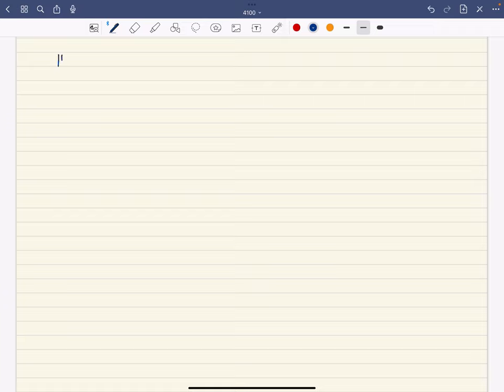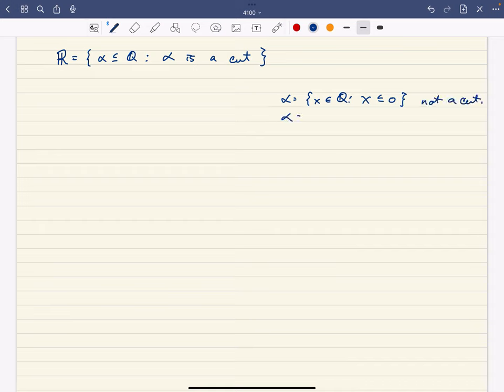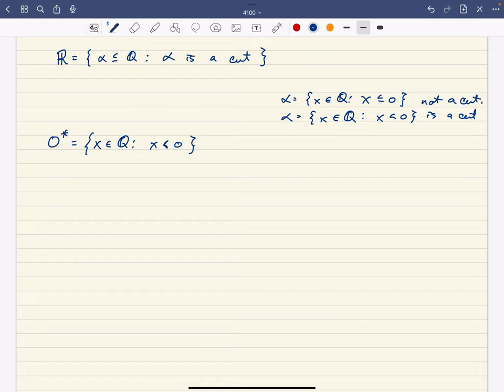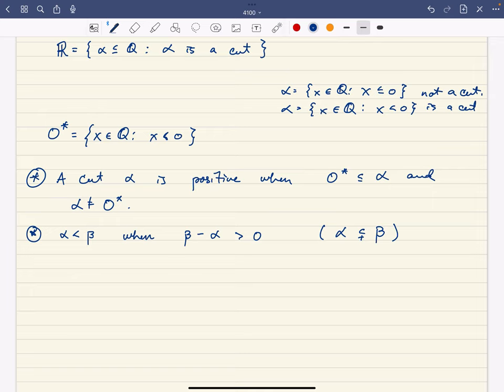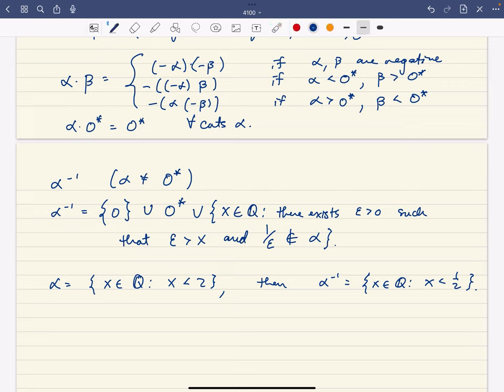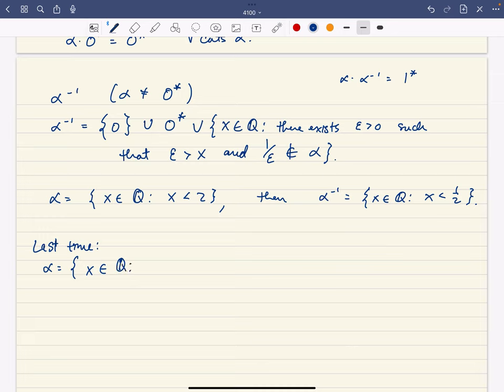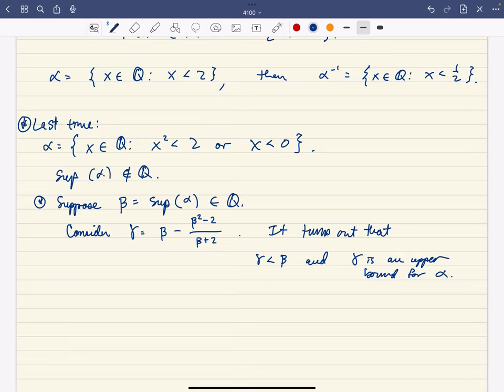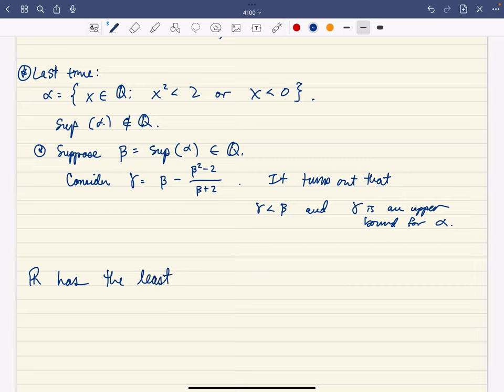Dedekind Cuts (A not-so-short addendum)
0:00 Review of Cuts
2:10 Defining an Order on R
3:36 R is a field (multiplicative inverses)
8:46 Q does not have the least upper (l.u.b.) property
12:51 R does have the l.u.b. property